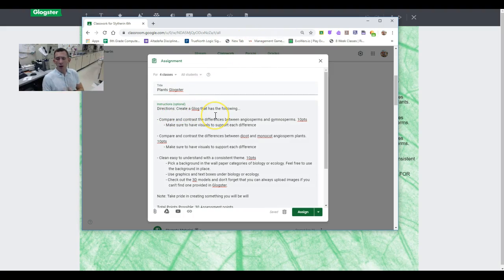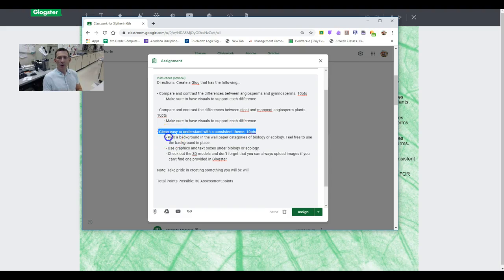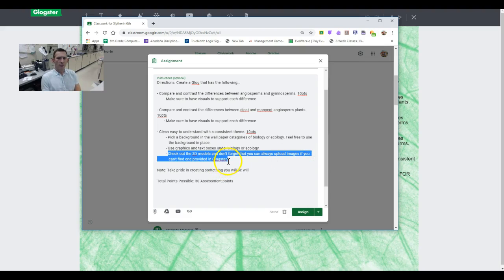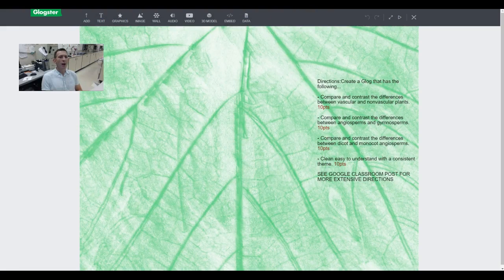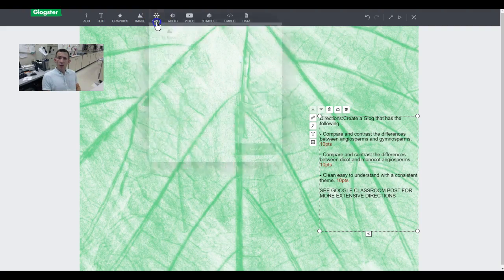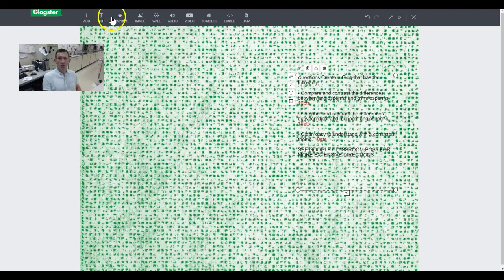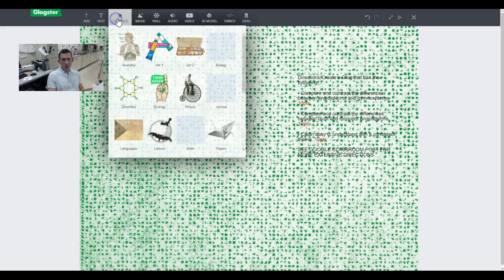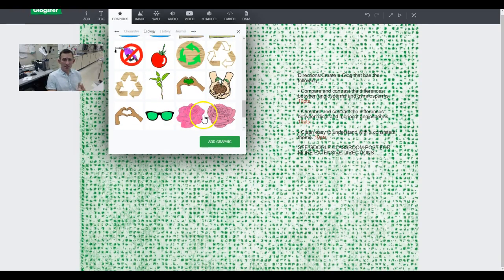Plant Glog Angio Gymno Monocot Dicot